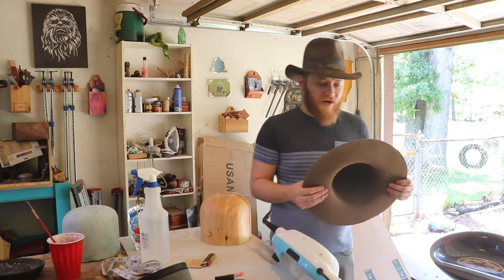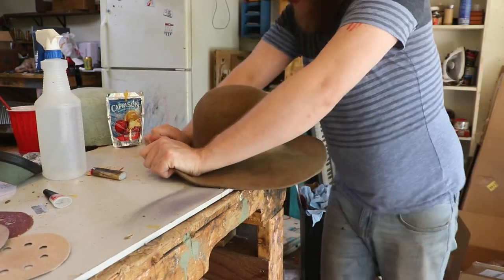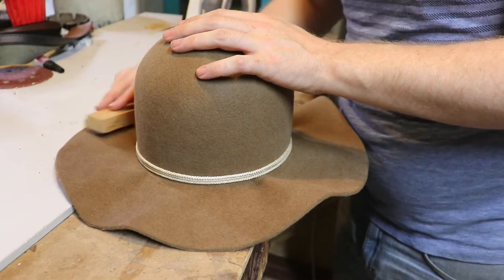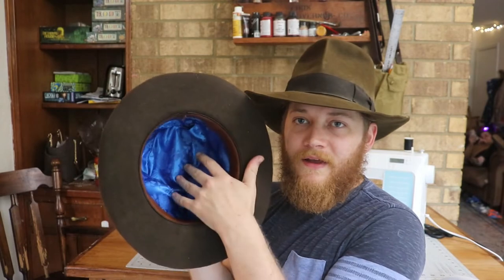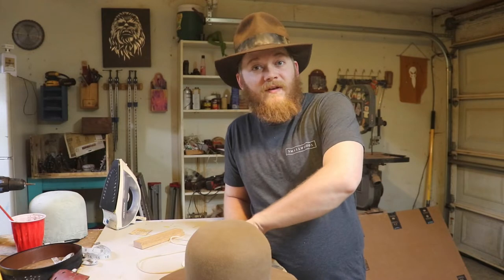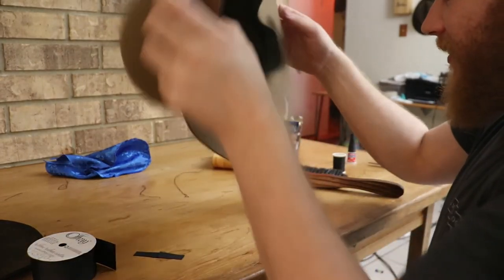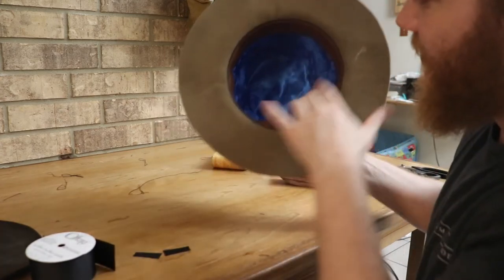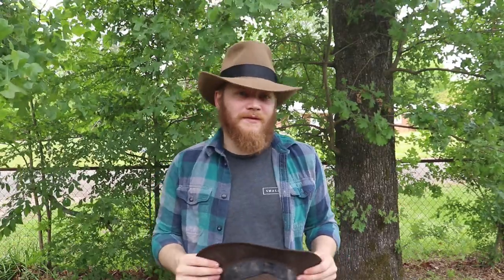Handmaking a felt hat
Today we're making this durable, western weight rabbit felt fedora.  This is being made for my brother and is meant to evoke an outdoors/western feeling.